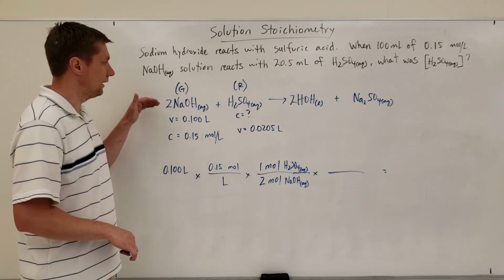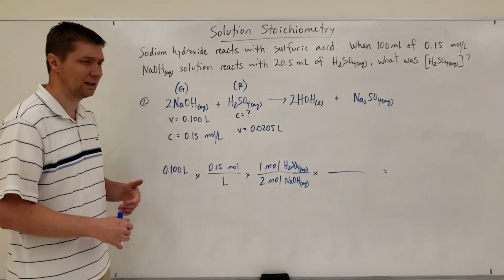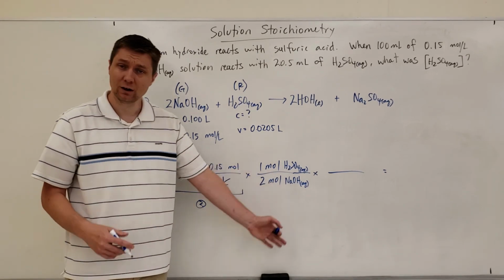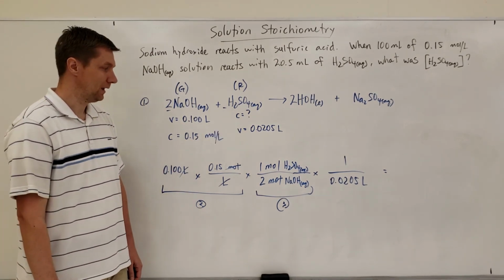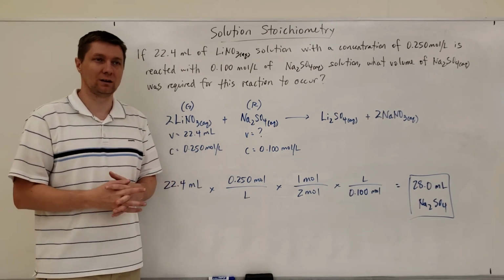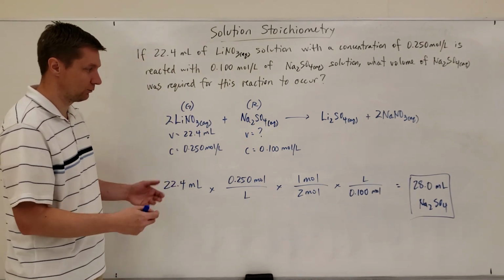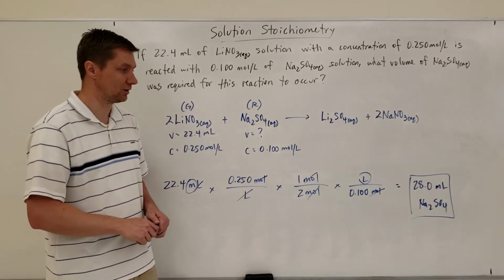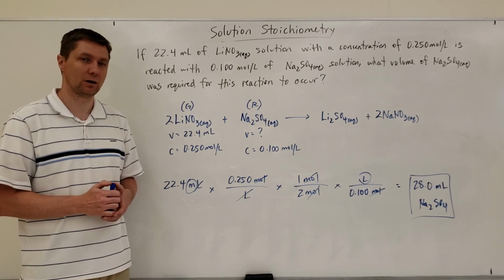Solution Stoichiometry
How to complete solution stoichiometry problems.